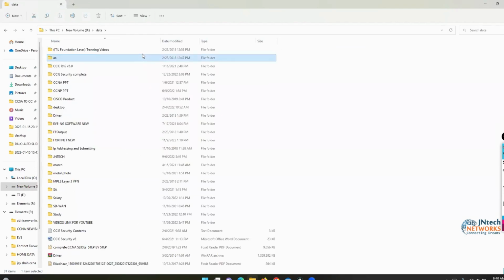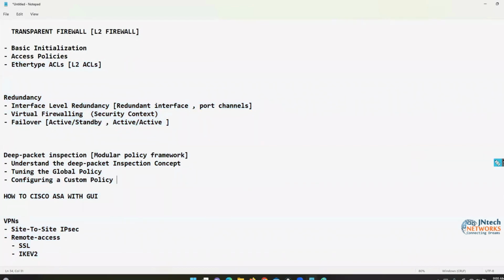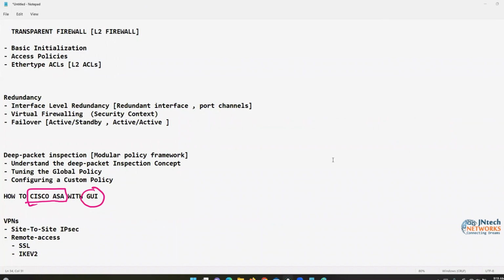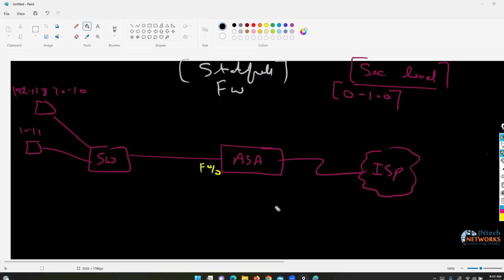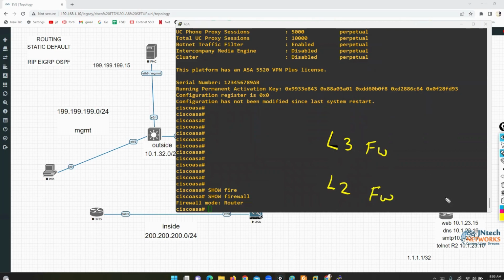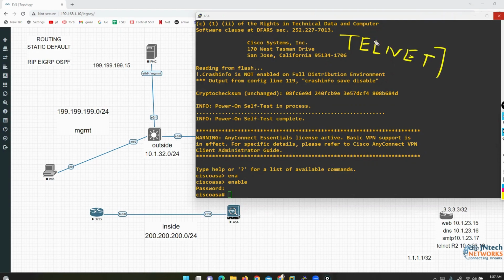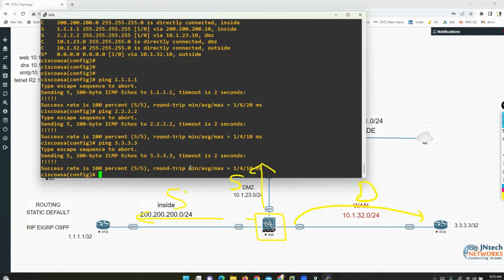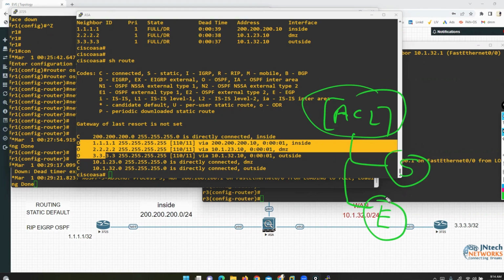BASIC FIREWALL TRAINING | WHAT IS FIREWALL